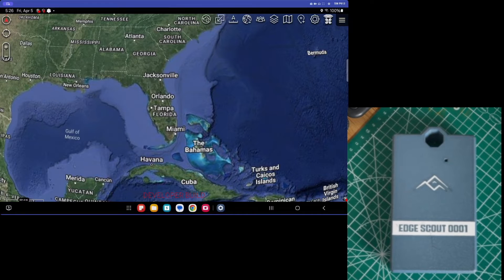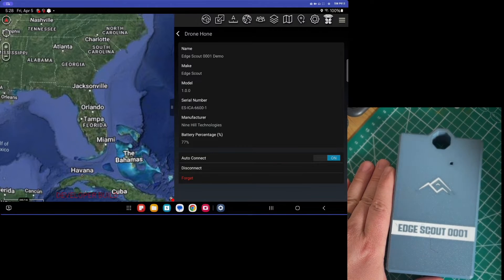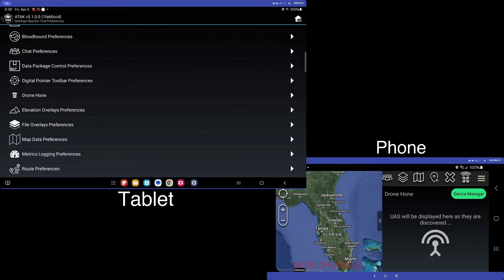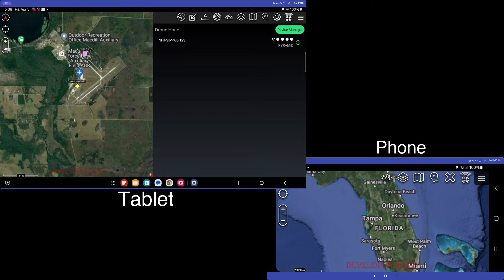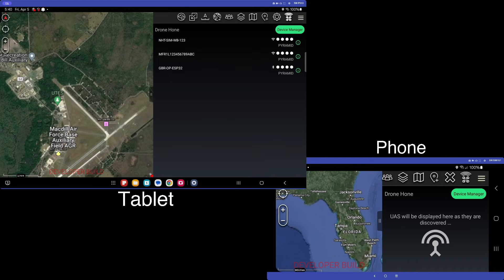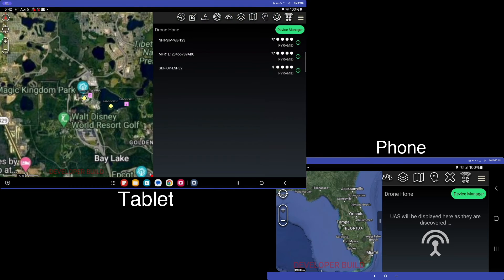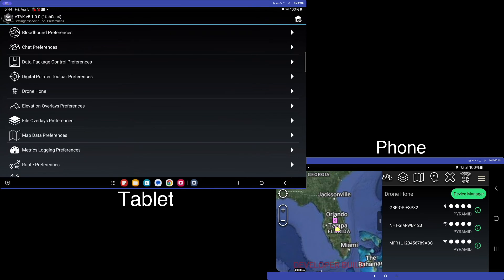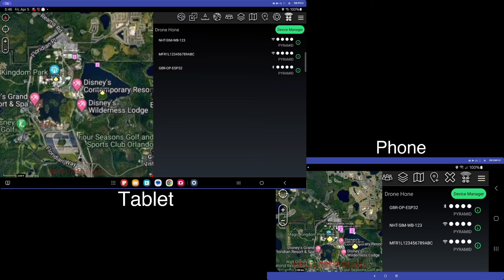Drone Hone (V2) & Edge Scout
In this video we take a look at the version 2 of the ATAK Drone Hone plugin along with our new hardware sensor that integrates with it named Edge Scout.

To request API access to the stolen drones service head over

0:00 - Connecting Edge Scout
2:00 - Comparing Edge Scout to EUD
2:50 - New Settings
4:11 - Detecting UAS
5:04 - New Drone Hone Features
9:10 - Lost/Stolen Integration
10:22 - Detections Across Devices
11:48 - Summary